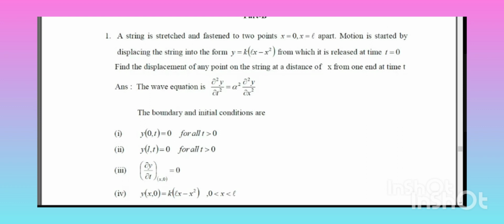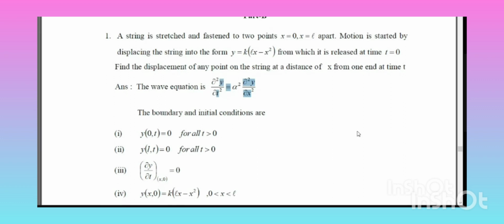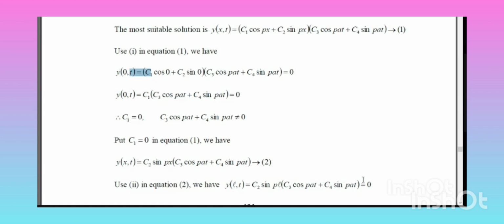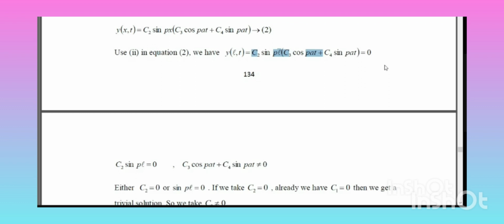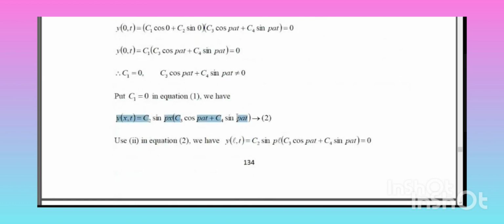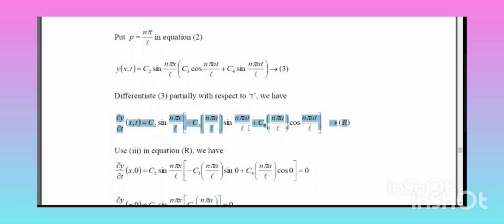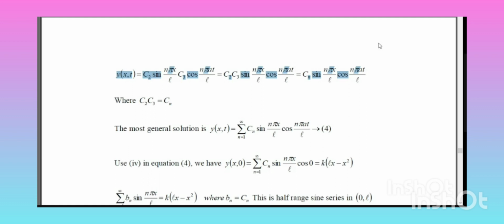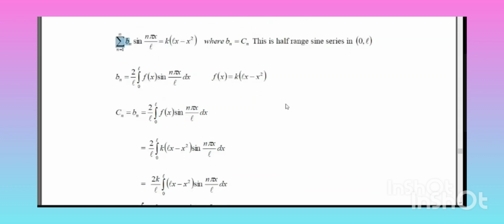### One Dimensional Wave Equation#### Problem####Part-B ######